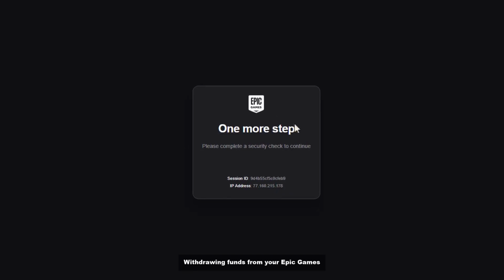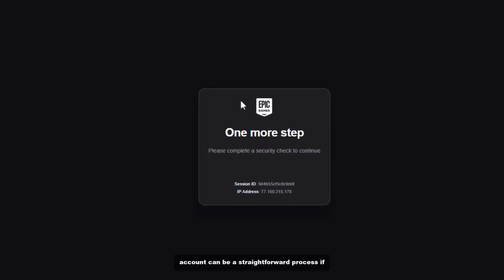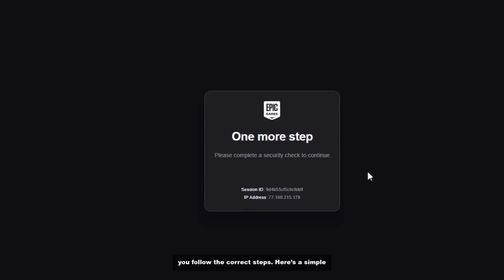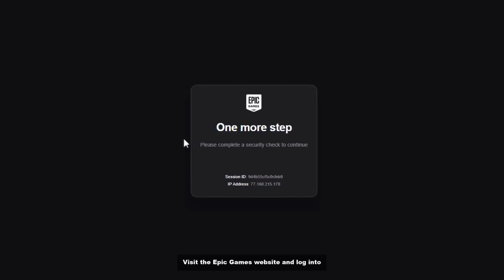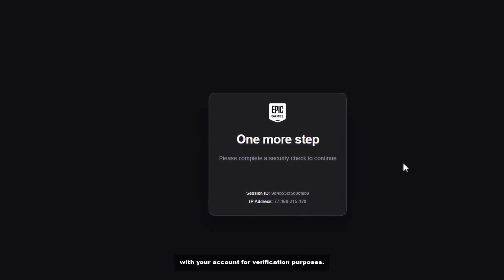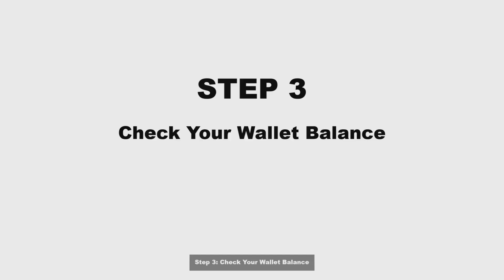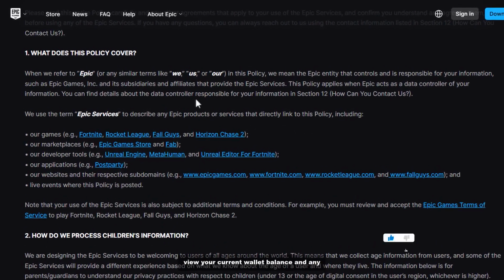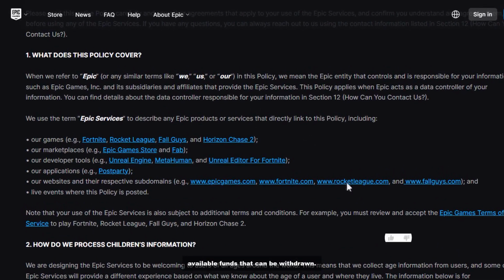How To Withdraw Funds Held By Epic Games 2026 (STEP BY STEP)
In this video, we will guide you through the process of how to withdraw funds held by Epic Games in 2026, step by step. If you're looking for a clear and easy way to access your funds, you've come to the right place.